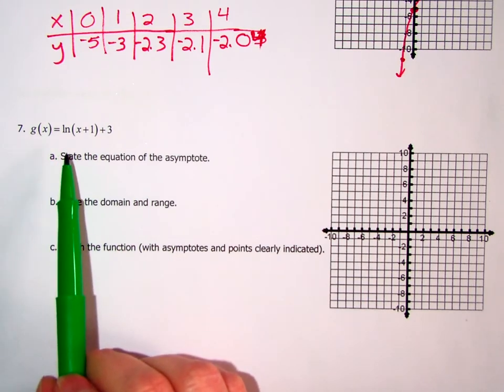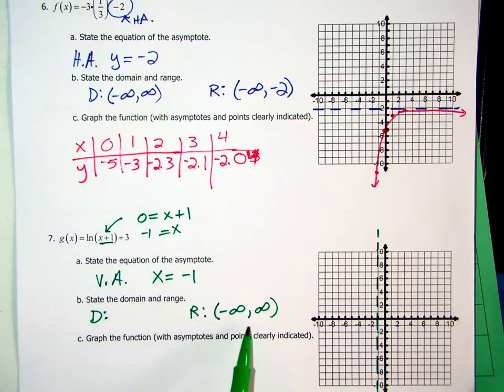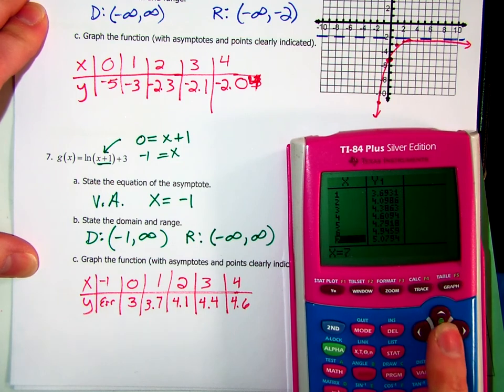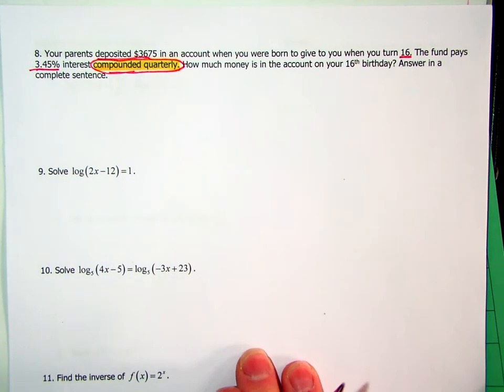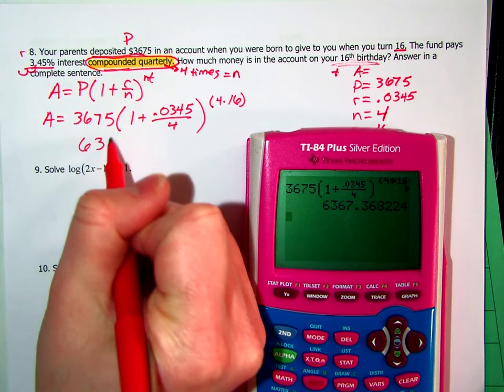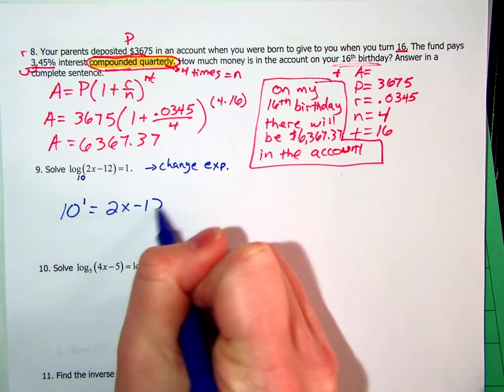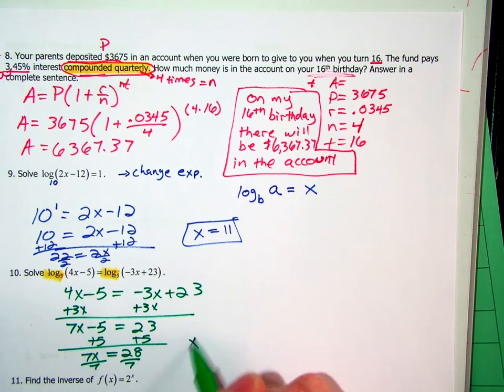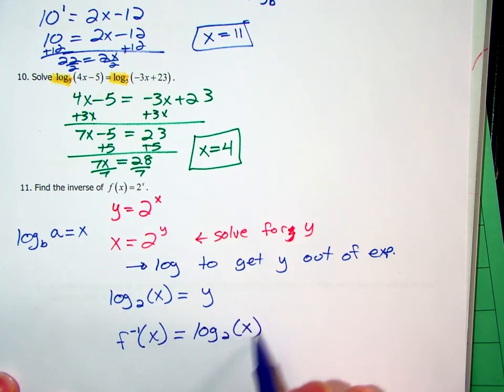Ch 11 Quiz 1 Review video 2